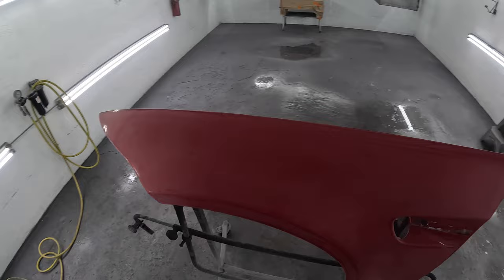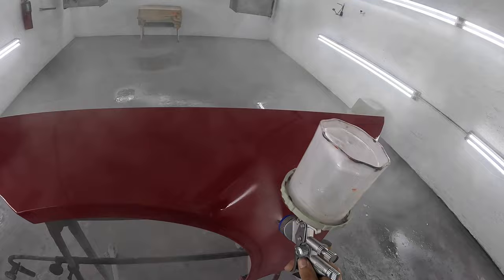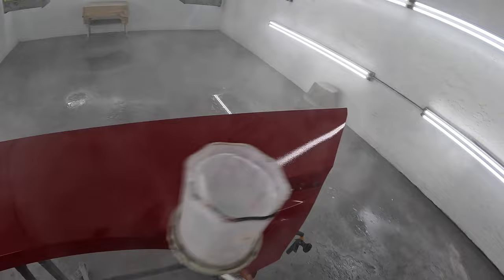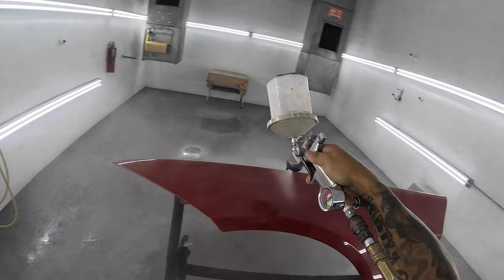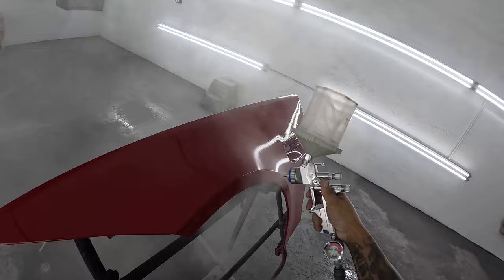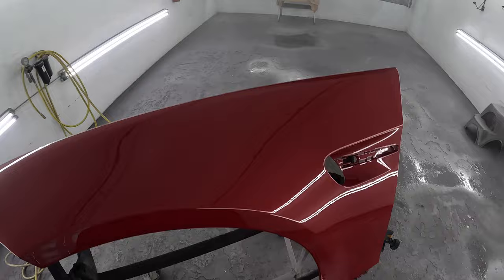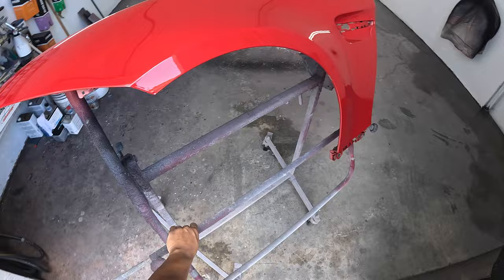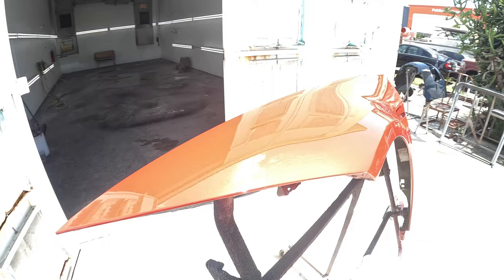Had to revisit the Grant 7 clear they said it can be done without reducer so trigger had to find out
follow up to my previous video on the Grant 7 clear. unreduced all Glass. Just a short video to revisit the Grant 7 clear which I sprayed with 25% reducer after I drop the video I was told by several guys that you can actually get the clear to lay down with no reduction spraying at higher pressure with the right gun.